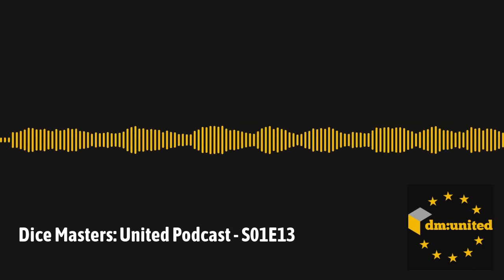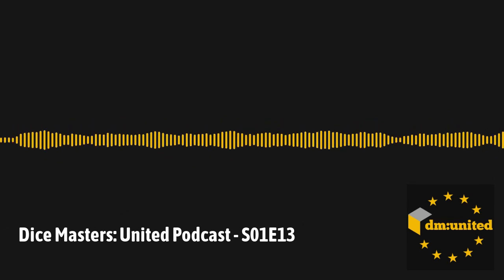Dice Masters United Podcast - S01E13 - Audio Only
This is Episode 13 of the DM:U podcast, originally released on 24th August 2020.

Drafting in Dice Masters is back! But how do draft tournaments work and what are the key principles that we should bear in mind when playing in one? We also have a rummage through our burgeoning postbag – will your message be read out?

0:52 How To Draft

36:33 Postbag!

50:20 MODPDM, Dice Fight, Contacts

This is the main Dice Fight page, where you’ll find general instructions and a link to the latest event

Our theme tune is Ode to Joy – Heavy Edition, written specially for us by the most excellent dafteaux